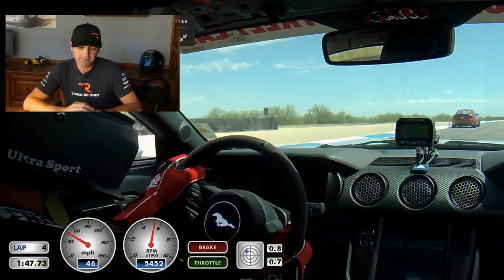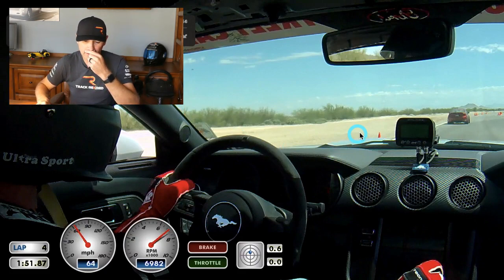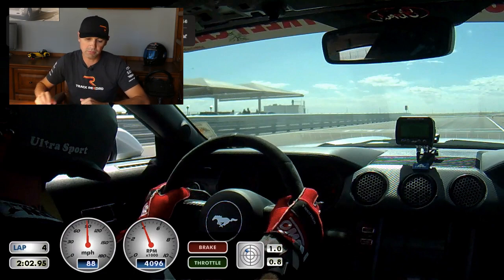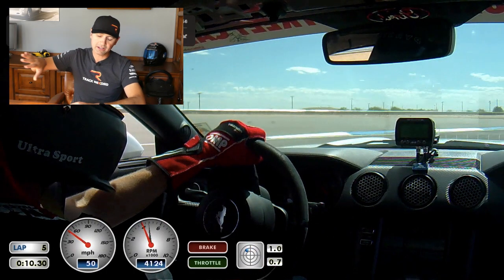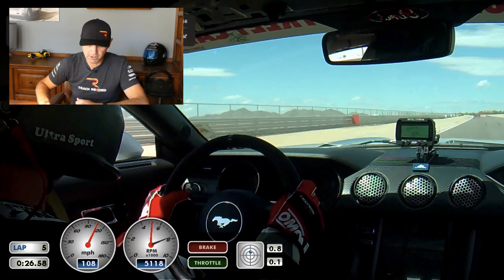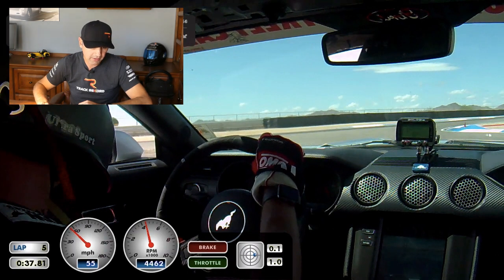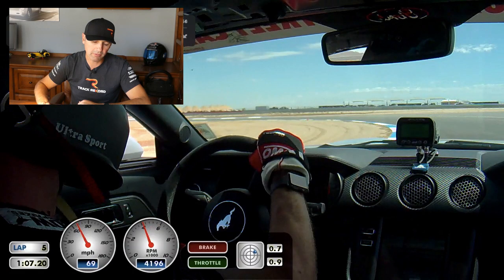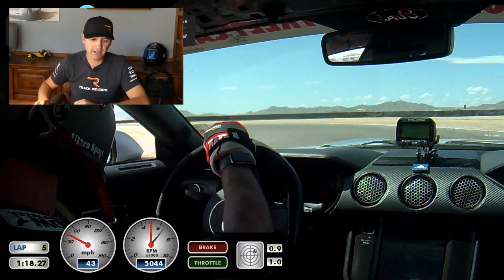Lap Analysis - Mustang at Apex Motor Club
Kai Goddard reviews another student's lap at Apex Motor Club in Maricopa AZ.

For more information about our virtual coaching services, visit us